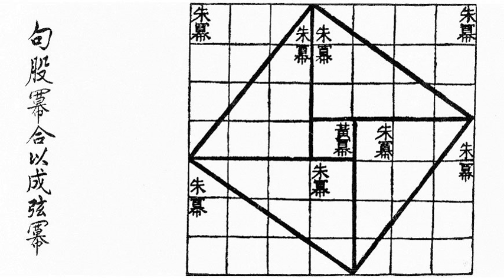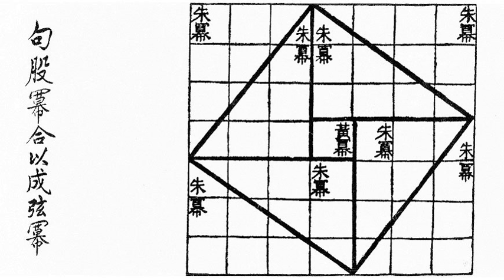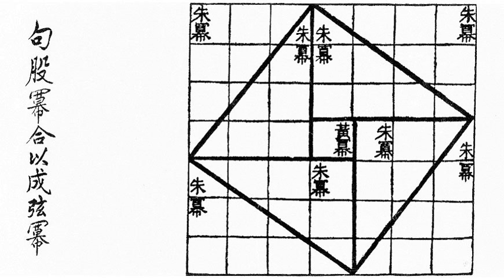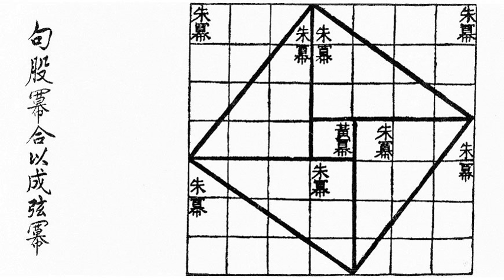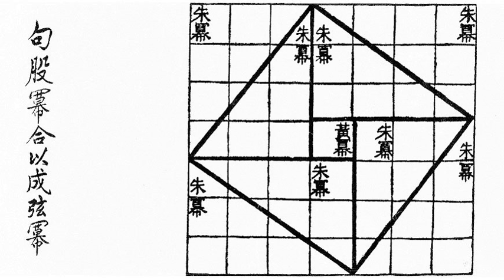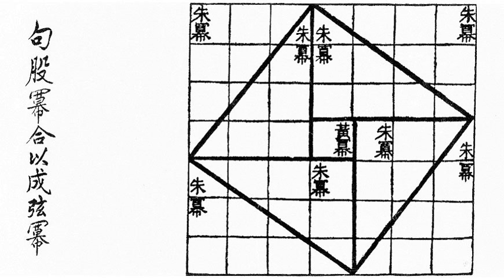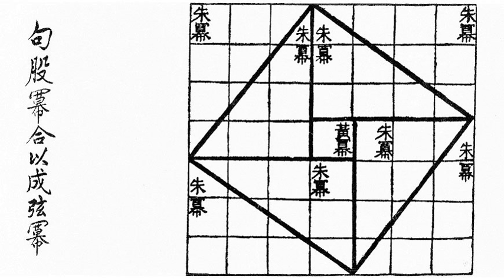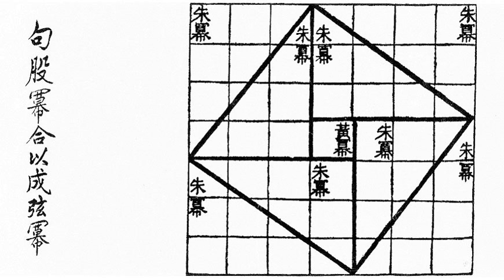Pythagorean theorem | Wikipedia audio article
00:02:21 1 Pythagorean proof
00:03:23 2 Other forms of the theorem
00:05:53 3 Other proofs of the theorem
00:06:17 3.1 Proof using similar triangles
00:11:21 3.2 Euclid's proof
00:15:27 3.3 Proofs by dissection and rearrangement
00:15:50 3.4 Einstein's proof by dissection without rearrangement
00:16:15 3.5 Algebraic proofs
00:16:26 3.6 Proof using differentials
00:18:21 4 Converse
00:19:38 5 Consequences and uses of the theorem
00:25:22 5.1 Pythagorean triples
00:27:47 5.2 Incommensurable lengths
00:28:29 5.3 Complex numbers
00:29:39 5.4 Euclidean distance in various coordinate systems
00:31:07 5.5 Pythagorean trigonometric identity
00:31:23 5.6 Relation to the cross product
00:31:34 6 Generalizations
00:31:47 6.1 Similar figures on the three sides
00:33:12 6.2 Law of cosines
00:34:51 6.3 Arbitrary triangle
00:38:16 6.4 General triangles using parallelograms
00:47:31 6.5 Solid geometry
00:49:33 6.6 Inner product spaces
00:51:27 6.7 Sets of im/i-dimensional objects in in/i-dimensional space
00:51:37 6.8 Non-Euclidean geometry
00:54:12 6.8.1 Spherical geometry
00:54:28 6.8.2 Hyperbolic geometry
00:55:04 6.8.3 Very small triangles
00:55:12 6.9 Differential geometry
00:56:14 7 History
00:56:21 8 See also
00:57:44 9 Notes
00:59:45 10 References
01:01:21 11 External links
01:07:11 Inner product spaces
01:13:18 Sets of m-dimensional objects in n-dimensional space
01:16:47 Non-Euclidean geometry
01:18:16 C. The sides are then related as follows: the sum of the areas of the circles with diameters a and b equals the area of the circle with diameter c.
01:18:28 Spherical geometry
01:25:35 Hyperbolic geometry
01:28:11 Very small triangles
01:29:19 Differential geometry
01:32:07 History
01:37:09 See also

- Socrates

SUMMARY
In mathematics, the Pythagorean theorem, also known as Pythagoras' theorem, is a fundamental relation in Euclidean geometry among the three sides of a right triangle. It states that the square of the hypotenuse (the side opposite the right angle) is equal to the sum of the squares of the other two sides. The theorem can be written as an equation relating the lengths of the sides a, b and c, often called the "Pythagorean equation":

          a

            2

          b

            2

          c

            2

    {\displaystyle a^{2}+b^{2}=c^{2},}
  where c represents the length of the hypotenuse and a and b the lengths of the triangle's other two sides.
Although it is often argued that knowledge of the theorem predates him, the theorem is named after the ancient Greek mathematician Pythagoras (c. 570–495 BC) as it is he who, by tradition, is credited with its first proof, although no evidence of it exists. There is some evidence that Babylonian mathematicians understood the formula, although little of it indicates an application within a mathematical framework. Mesopotamian, Indian and Chinese mathematicians all discovered the theorem independently and, in some cases, provided proofs for special cases.
The theorem has been given numerous proofs – possibly the most for any mathematical theorem. They are very diverse, including both geometric proofs and algebraic proofs, with some dating back thousands of years. The theorem can be generalized in various ways, including higher-dimensional spaces, to spaces that are not Euclidean, to objects that are not right triangles, and indeed, to objects that are not triangles at all, but n-dimensional solids. The Pythagorean theorem has attracted interest outside mathematics as a symbol of mathematical abstruseness, mystique, or intellectual power; popular references ...